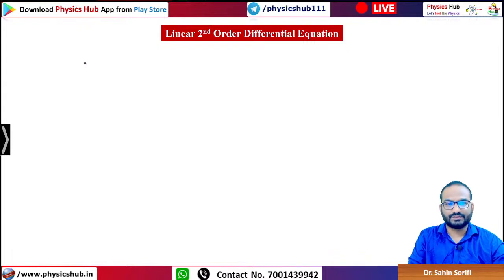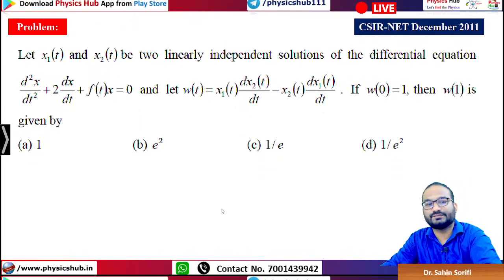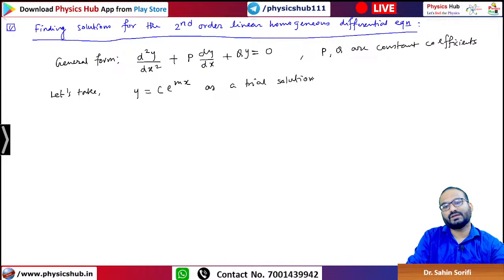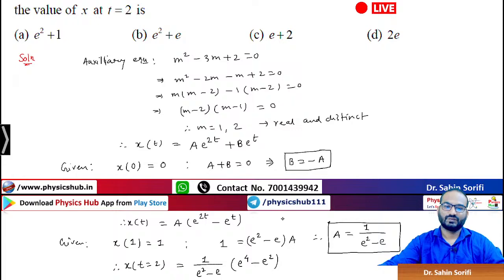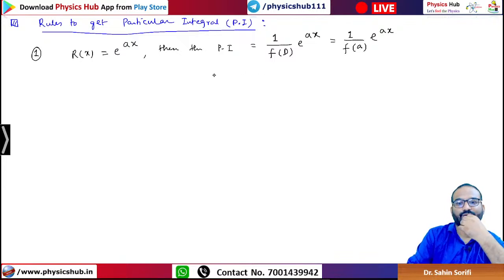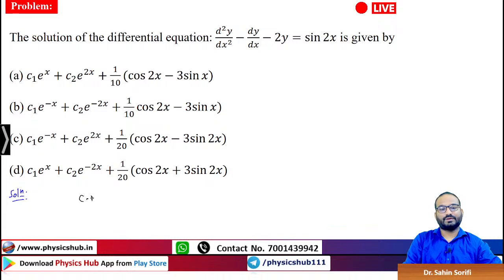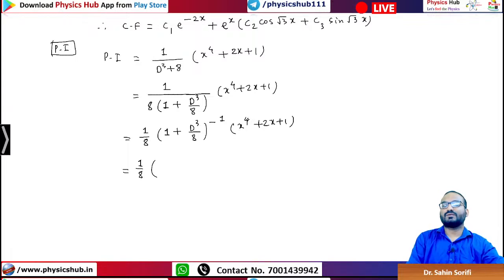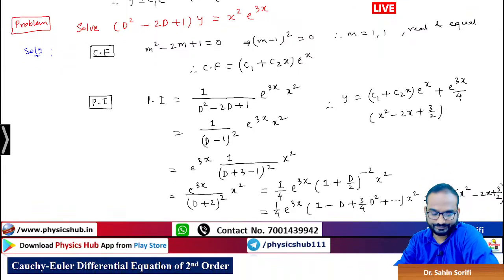Lec-12 | Differential Equations Part-2 | CSIR-NET GATE JEST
In this session, we have discussed about Differential Equations.

📕 Enroll in Complete Batch Course for CSIR-NET 2024 December and GATE-2025 Physics (English)

This batch course is designed for a complete package of preparation for the upcoming CSIR-NET 2024 December and GATE-2025 Physics examinations. It will be conducted completely in English, although students can ask their doubts in English, Hindi, or Bengali as per their convenience. This batch will cover all aspects of the required preparation in terms of video lectures, downloadable pdf notes, class notes, topic wise assignments, test series, and short notes as per the latest csir-net and gate exam patterns and syllabus. Join now.